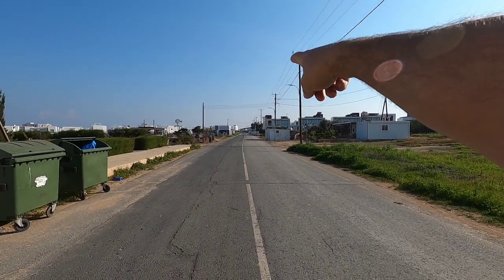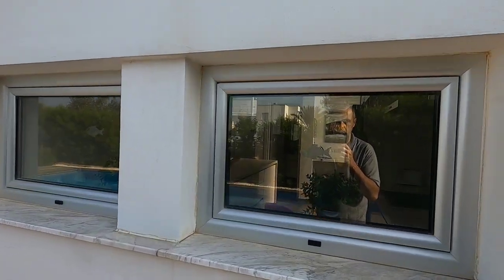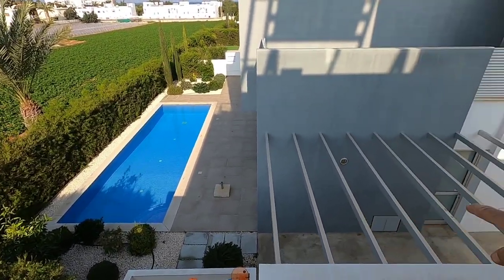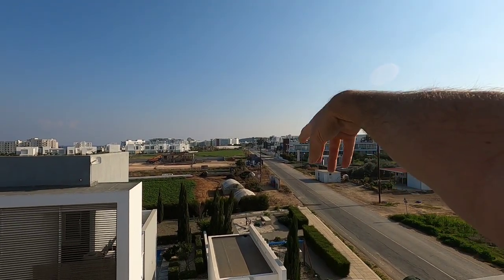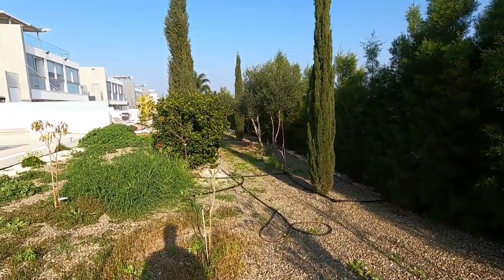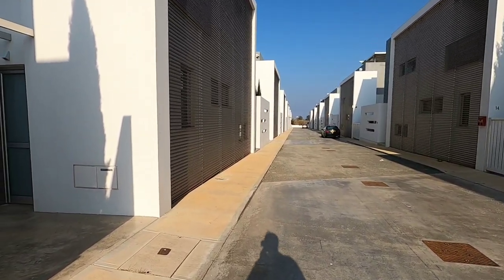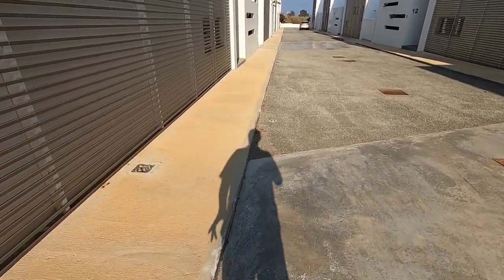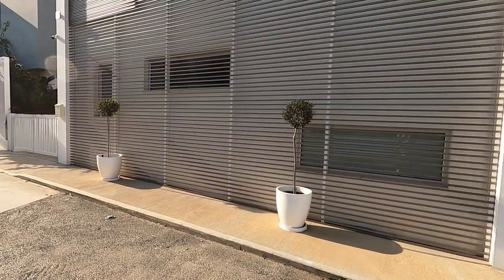Blue Pearl Residence, Protaras Cyprus - A Tour around.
Join George Cyprus Insight for a tour around Blue Pearl Residence in Protaras Cyprus.

Looking for a luxurious villa in Protaras? Look no further than Blue Pearl Residence! Our luxury villas are perfect for anyone looking for a quiet and relaxing getaway.

Instergram cyprusinsight.